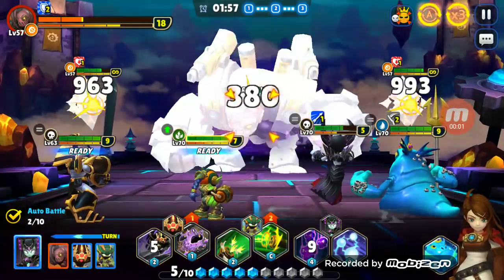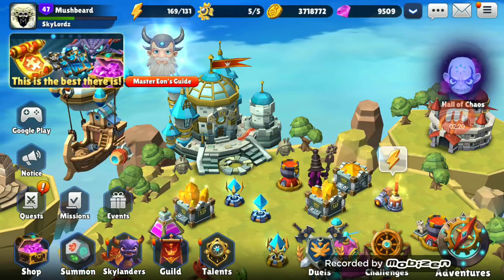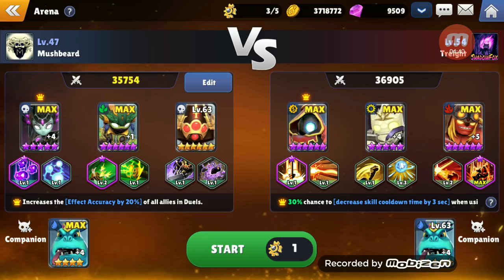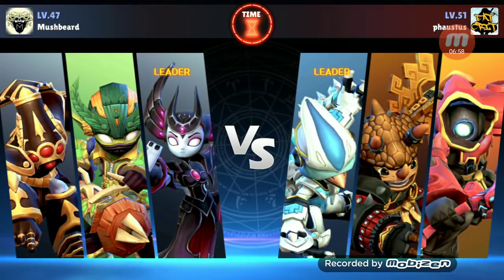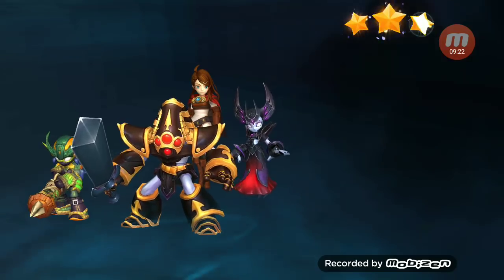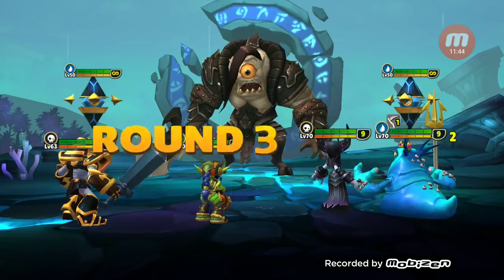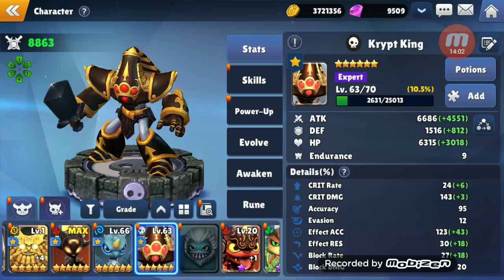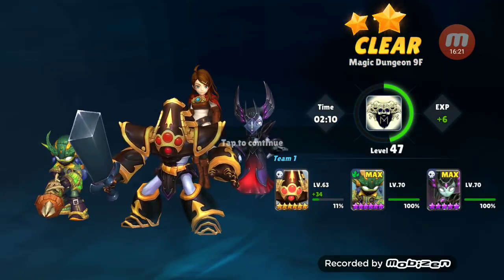Skylanders Ring of Heroes | Diminish Him!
Today we look at my favorite team comp right now featuring double diminish!  Krypt King/Super Shot Stealth Elf/Hex.  What CAN'T they do?!?